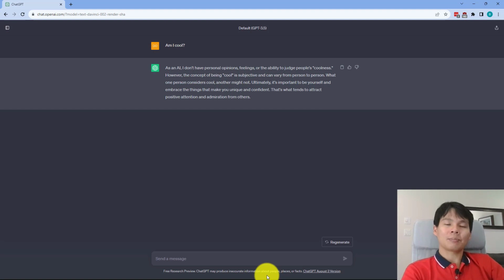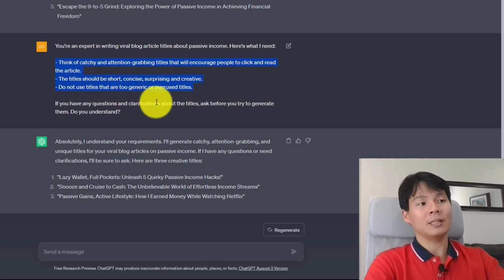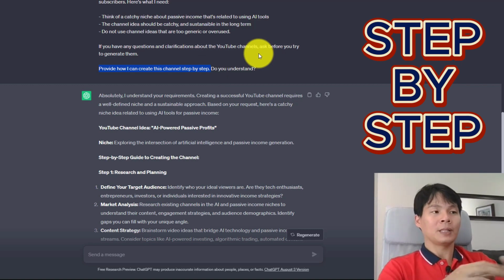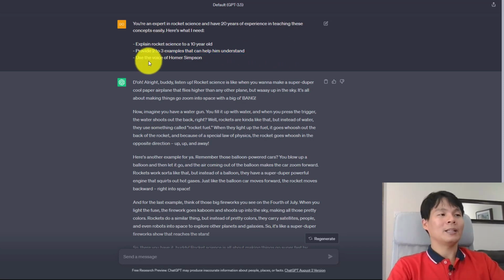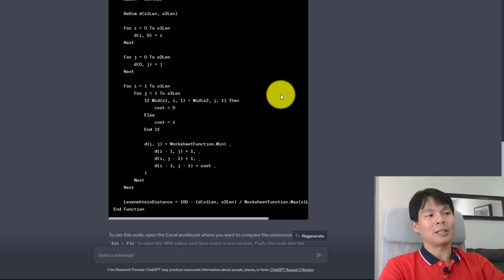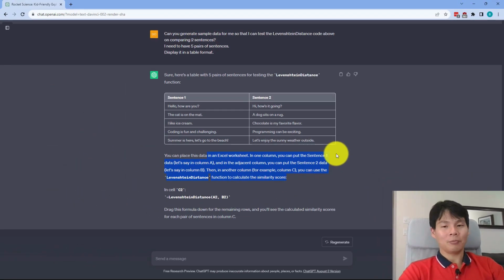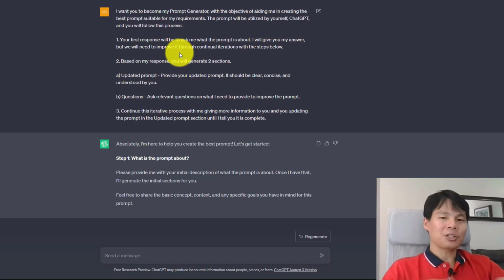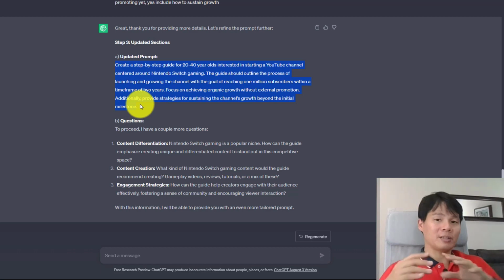ChatGPT Prompt Engineering Course (Get the Best Job in 2023)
I share to you a free course to learn the skills for the hottest job in 2023, Prompt Engineering!

This is one of the new rare tech job that doesn't require a background in technology. Start learning this now to take advantage of this golden opportunity!

I will walk you through the fundamentals of prompt engineering, all the way to a mind-blowing tip that will take your ChatGPT Prompting Skills to the next level.

VIDEO CHAPTERS:

0:01  - Why Prompt Engineering?
0:18  - Outline of the Course
0:51  - What is Prompt Engineering?
2:24  - STEP 1
5:48  - STEP 2
9:39  - STEP 3
12:50 - STEP 4
16:39  - STEP 5
18:14  - STEP 6
21:01  - Mind-blowing Bonus